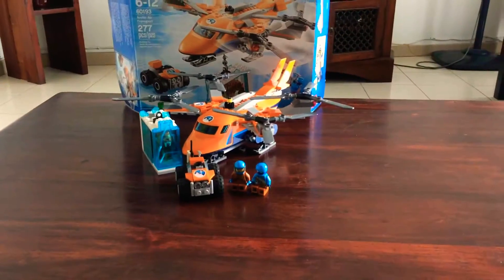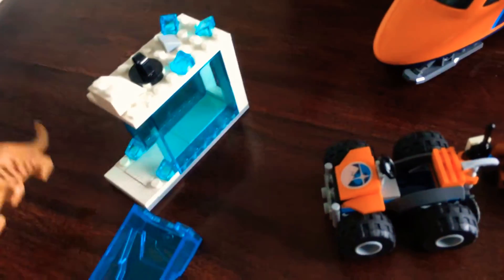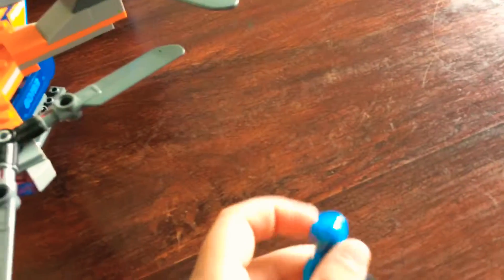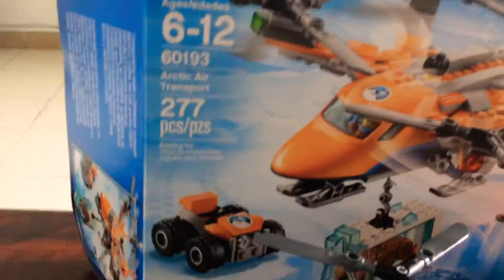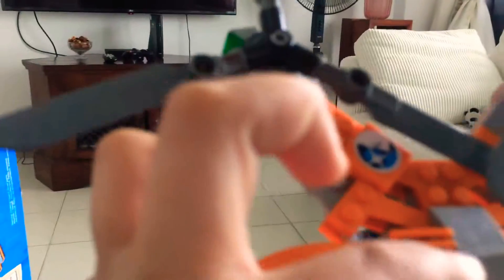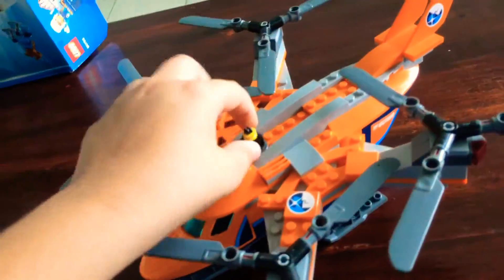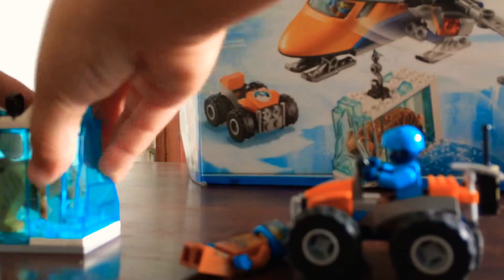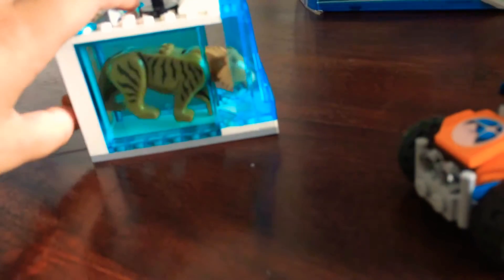A honest review of the new Arctic air transport LEGO set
Hi I AM a LEGO